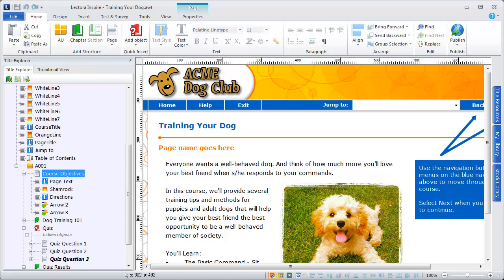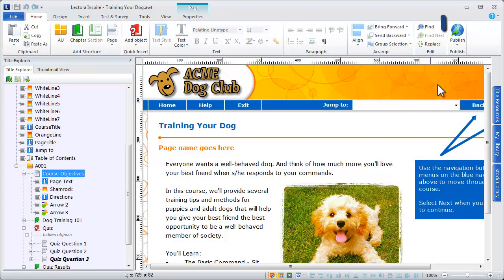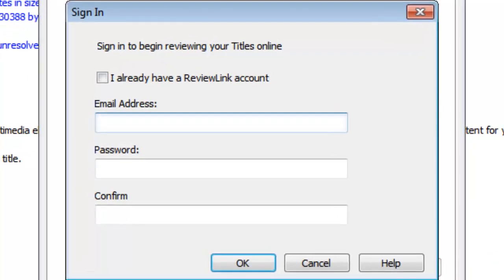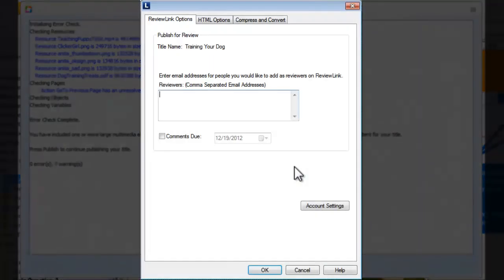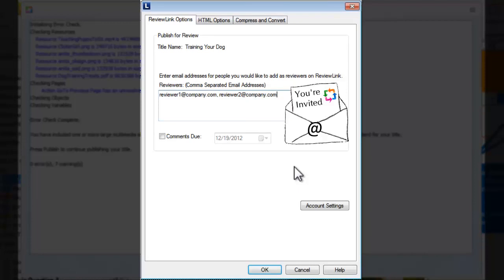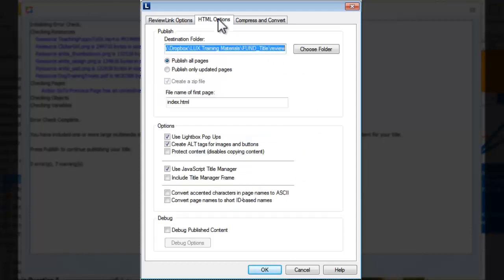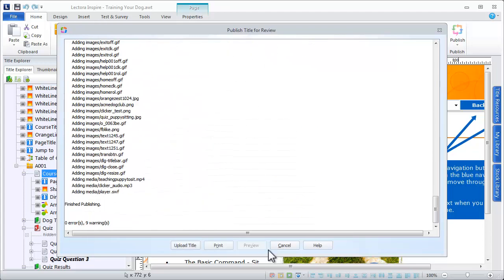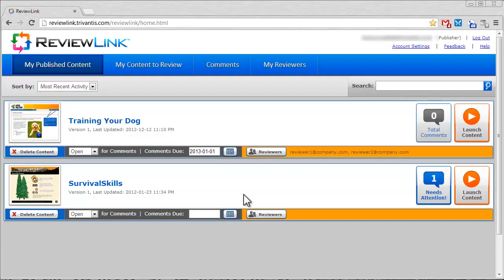Publishing to ReviewLink with Lectora V11 e-Learning Software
Online collaboration has never been easier. See how easy it is to publish your e-Learning courses to ReviewLink for seamless e-Learning review with your team.